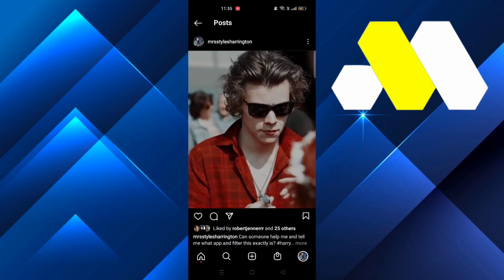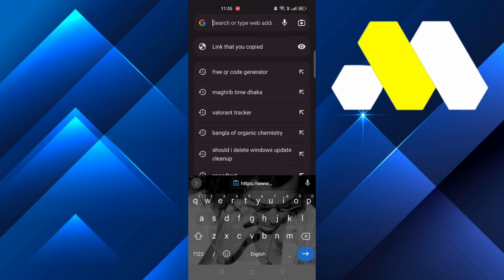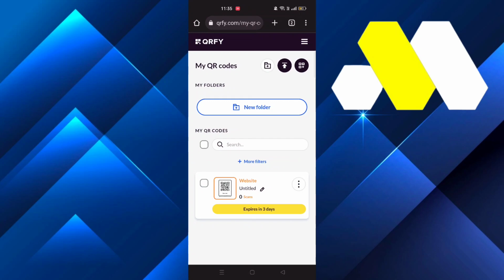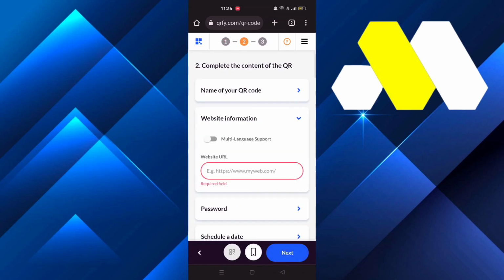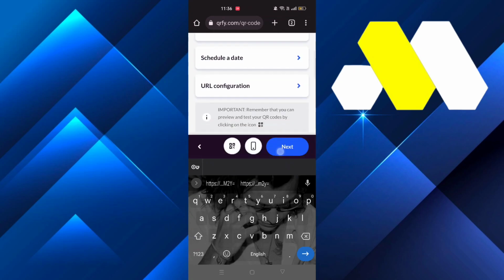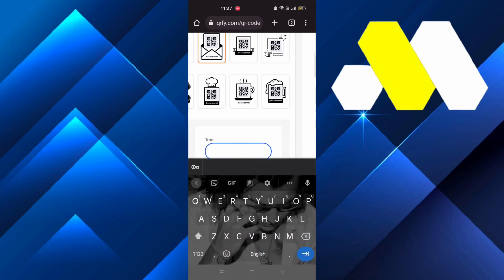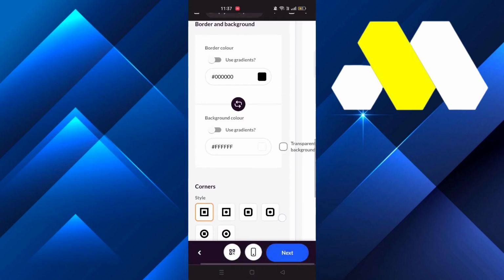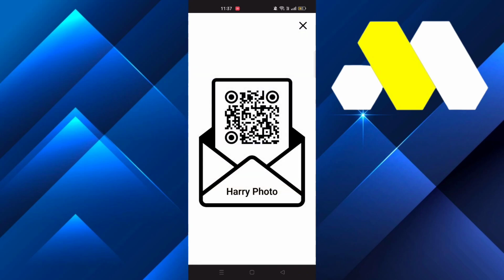How to Get QR Code for Instagram Posts (Quick)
How to Get QR Code for Instagram Posts